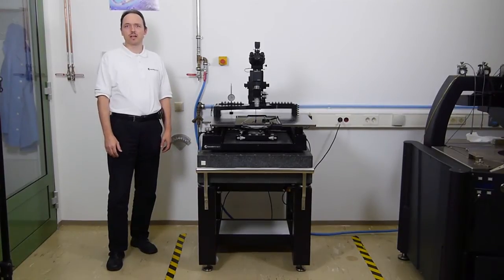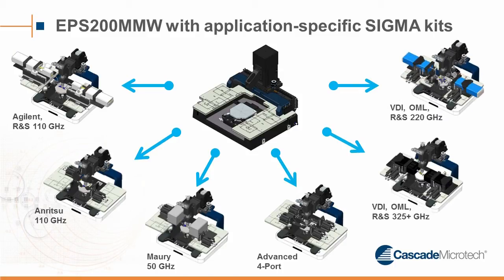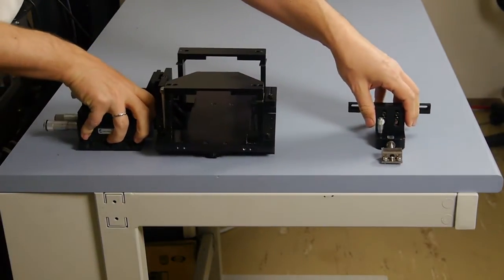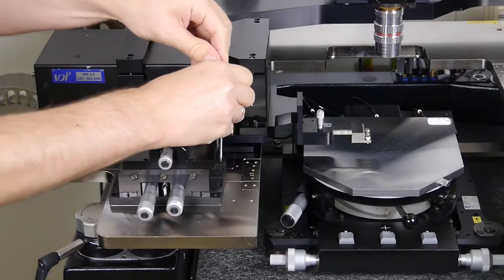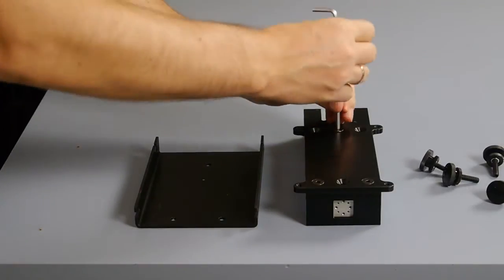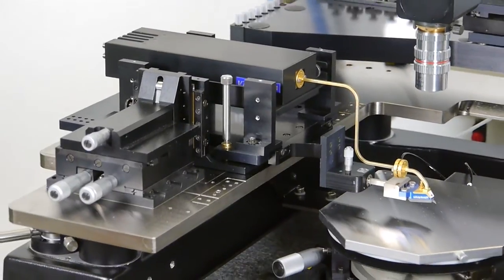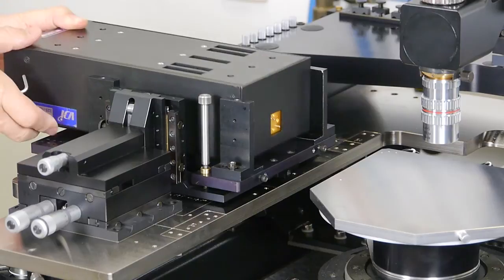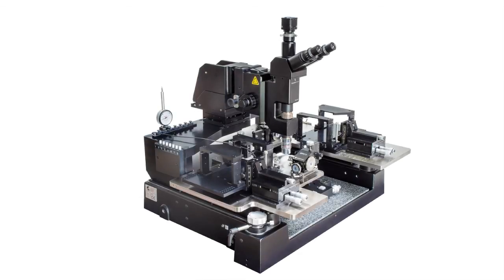Setup for Various mmW Bands on EPS200MMW Probe System | FormFactor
FormFactor's Thomas Thaerigen discusses measurements at several mmW bands on a single probe station may present a challenge. We make set up easy for a variety of measurements with SIGMA integration kits.